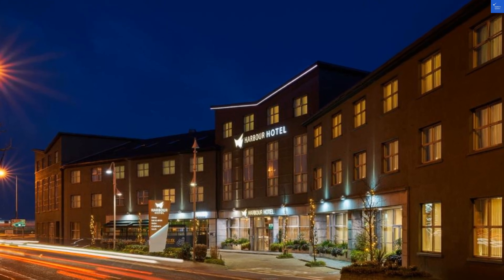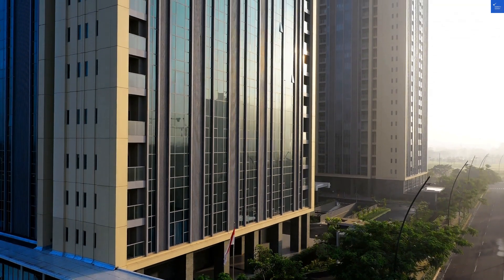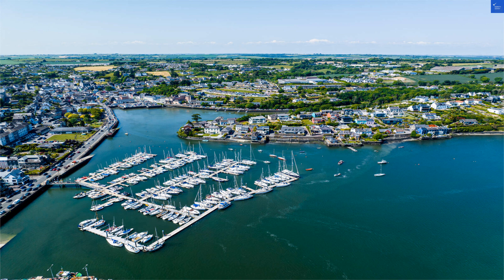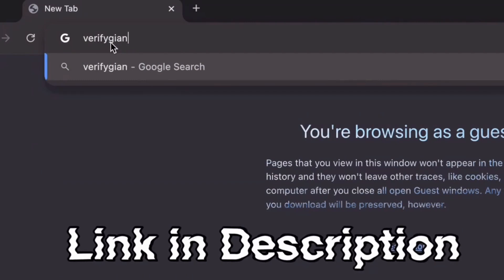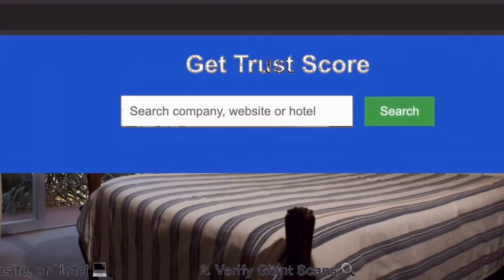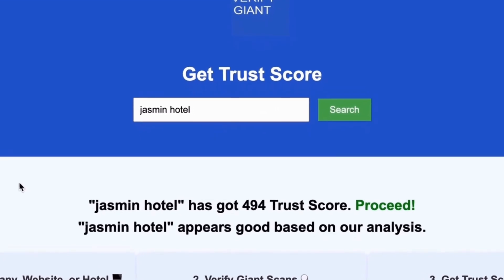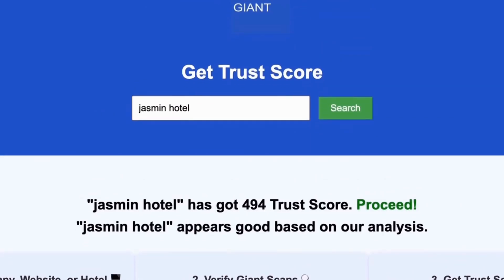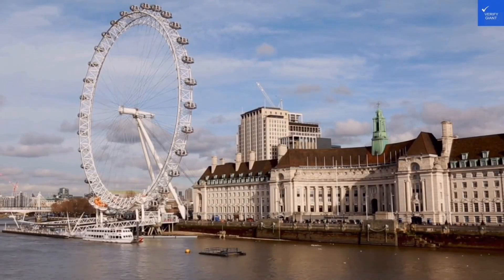Harbour Hotel Galway Hotels Ireland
🏨 Book this hotel or other affordable hotels & flights 🎟️ Discover culture & attractions worldwide with easy ticket booking 🚕 Seamless airport transfers 💸 Save on every purchase

In this video, we explore the stunning Harbour Hotel in Galway, one of the top luxury hotels in Galway, Ireland. Nestled in the heart of the city, this hotel offers an exceptional blend of comfort and style, making it the perfect choice for travelers seeking Galway accommodation. Discover the best hotels in Galway with our in-depth Harbour Hotel reviews, highlighting its family-friendly amenities and boutique hotel charm.